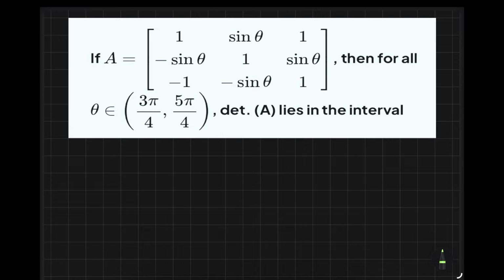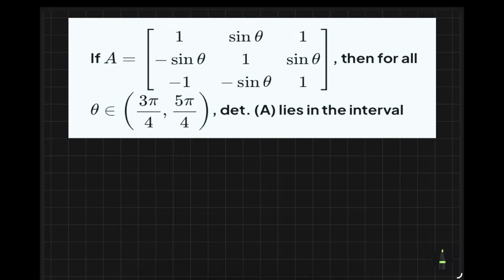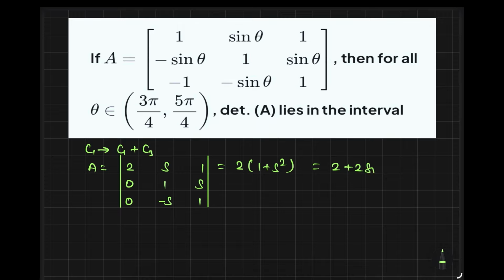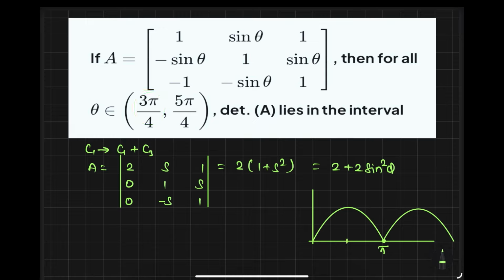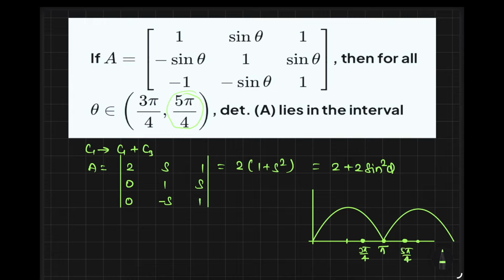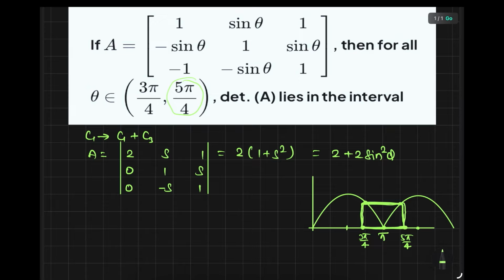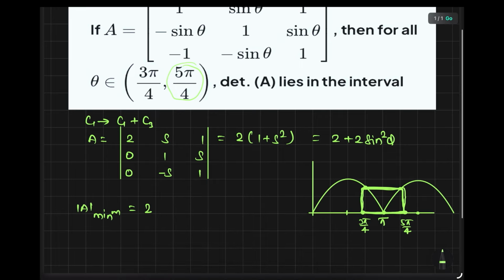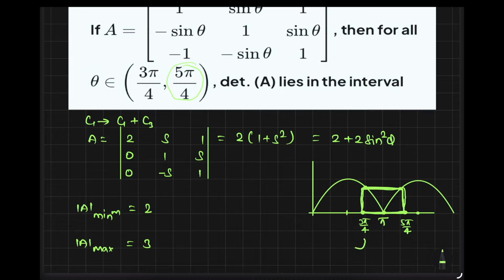B14_If A=[1 sin@ 1 -sin@ 1 sin@ -1 -sin@ 1] then for all @ belongs to (3pi/4, 5pi/4) det(A) lies in